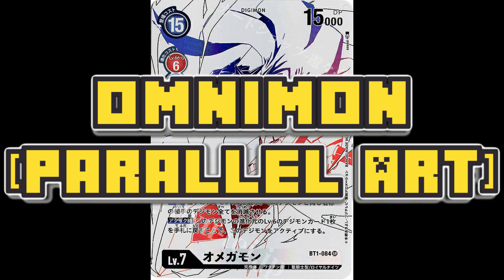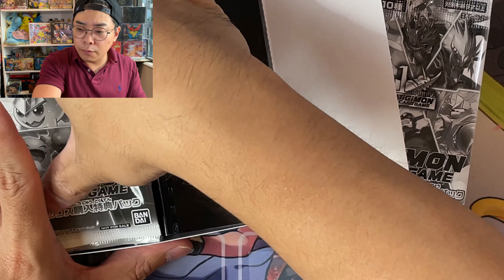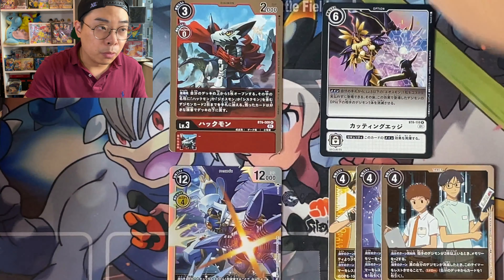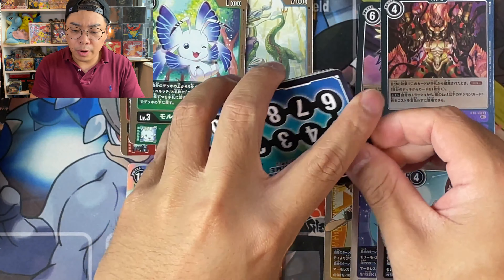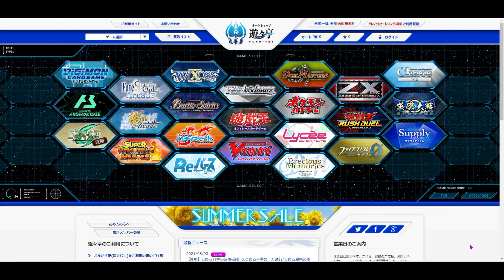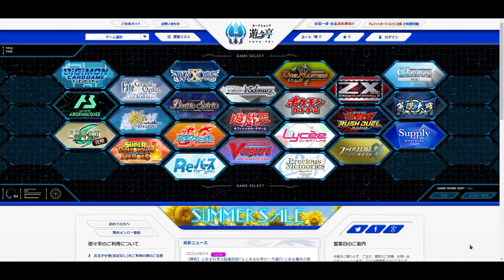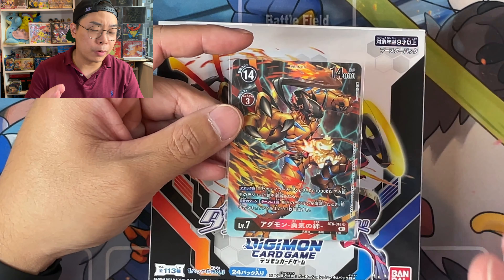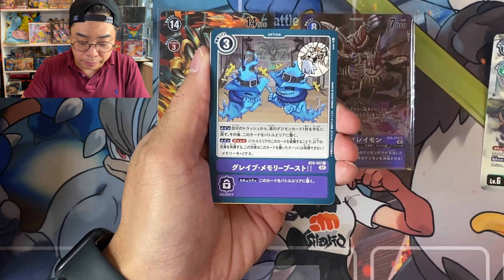How to find out prices for Japanese Pokemon, Digimon and Yugioh cards?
In this video, we will show you guys a specific website that you can use as a point of reference if you ever need to find out the value/price of your Japanese card collection.  No matter it is Pokemon, Digimon or even Yugioh, hopefully you will find out how much your Japanese collection is worth!  Hopefully this would be useful whether you're a seasoned collector OR just getting into the Japanese cards collection.

0:00 - Omnimon Intro
0:18 - Opening
3:01 - Double Diamond Box #1 Opening
12:26 - How to get some price reference for your Japanese cards?
17:45 - Box #2 and #3 Opening